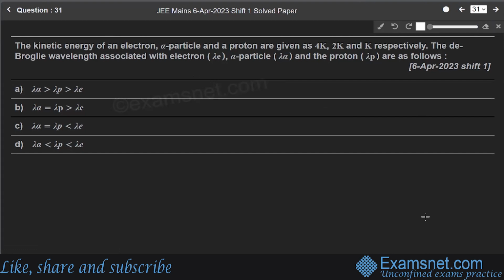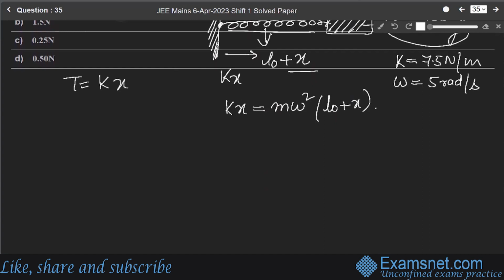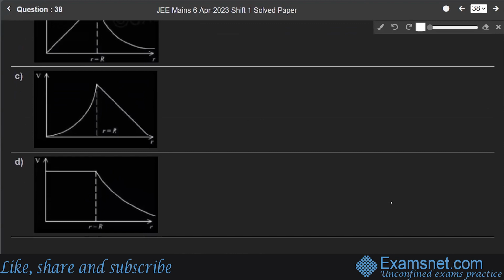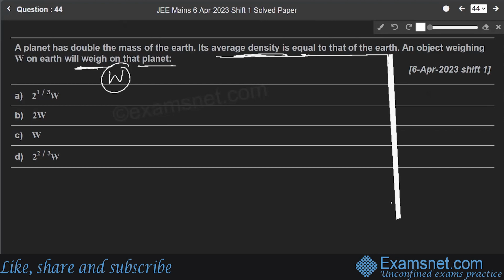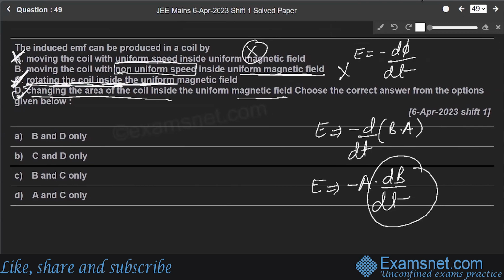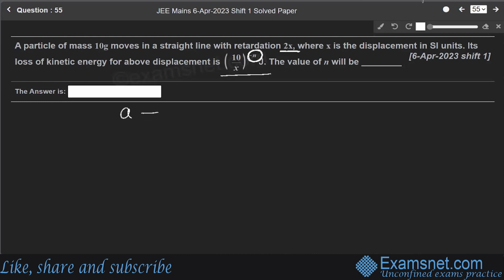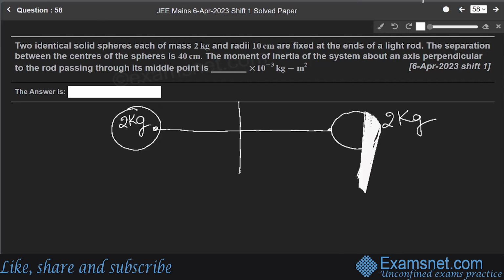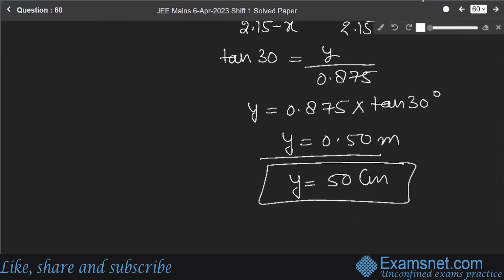JEE Mains 6 Apr 2023 Shift 1 Physics paper clear solution explanations for questions 31 to 60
➤ *Jump to Questions* :

00:00 - Introduction
00:00:16 - Question 31
00:03:52 - Question 32
00:05:50 - Question 33
00:07:03 - Question 34
00:09:17 - Question 35
00:13:23 - Question 36
00:16:30 - Question 37
00:21:28 - Question 38
00:23:53 - Question 39
00:24:52 - Question 40
00:27:43 - Question 41
00:29:08 - Question 42
00:30:52 - Question 43
00:31:42 - Question 44
00:34:52 - Question 45
00:35:47 - Question 46
00:38:15 - Question 47
00:39:00 - Question 48
00:41:23 - Question 49
00:42:39 - Question 50
00:43:47 - Question 51
00:46:32 - Question 52
00:48:24 - Question 53
00:51:20 - Question 54
00:52:21 - Question 55
00:54:35 - Question 56
00:58:46 - Question 57
01:02:27 - Question 58
01:05:38 - Question 59
01:09:08 - Question 60